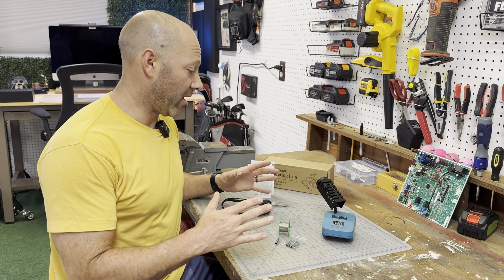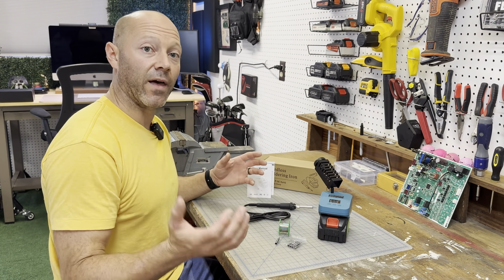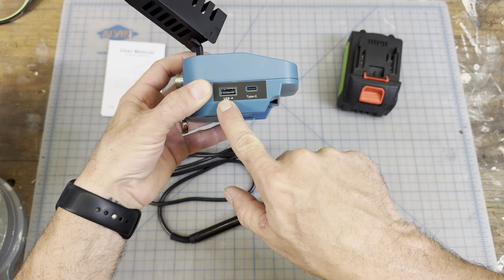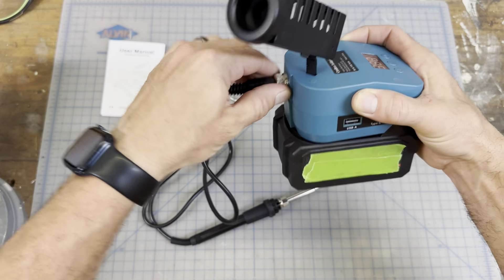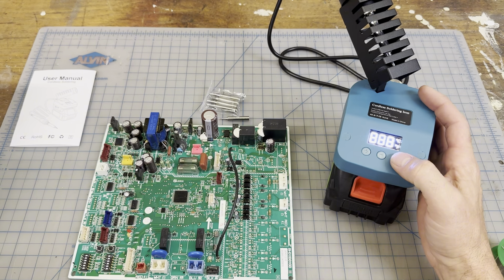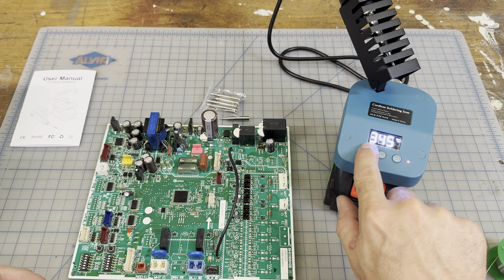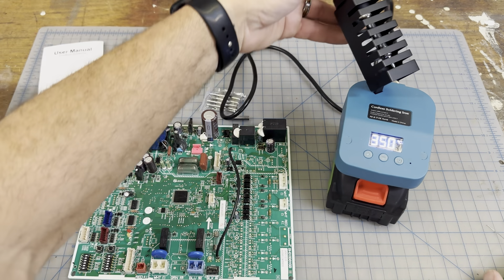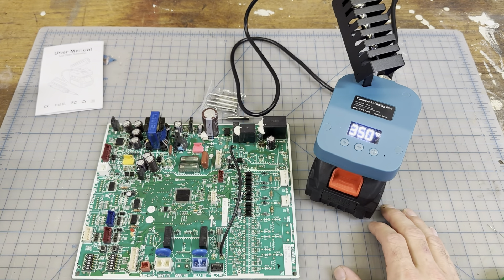Cordless Soldering iron Battery Fast Heating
Cordless Soldering iron for Makita 18V Battery Fast Heating,Electric Digital LCD Soldering Station With USB and Type C Charge Ports,Portable Adjustable Solder iron kit for DIY,jewelry,Appliance Repair

Thanks for supporting my channel for more information on this product above is a link to its Amazon